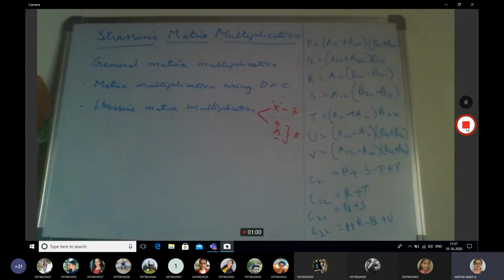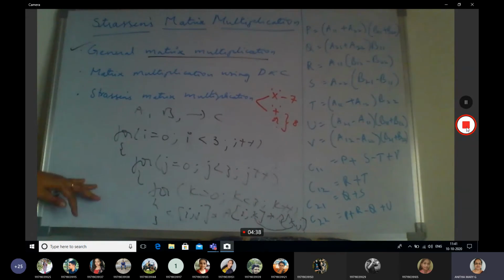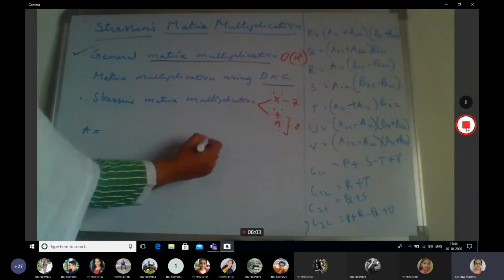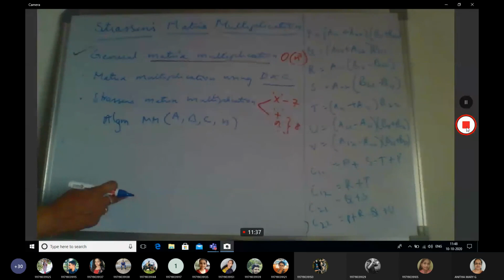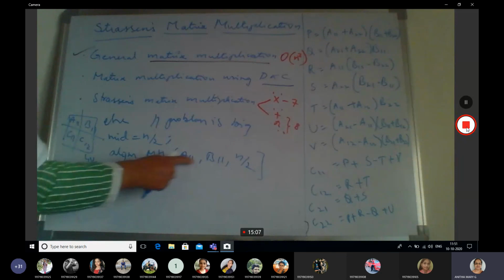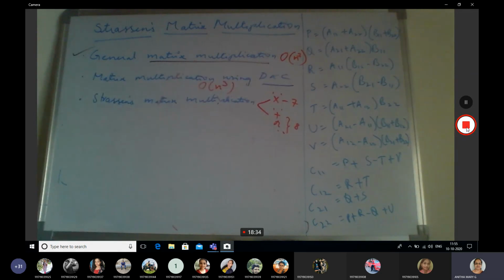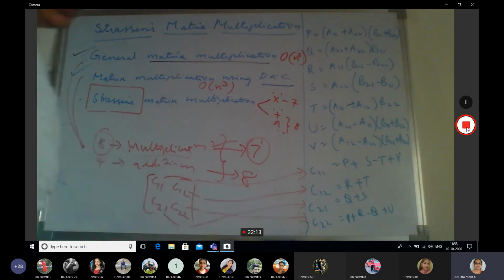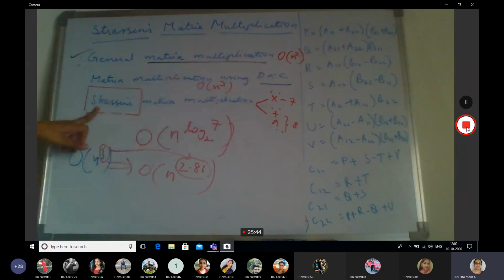Strassans Matrix Multiplication